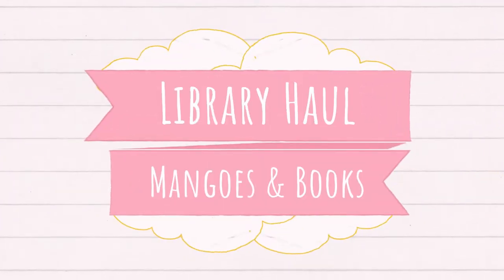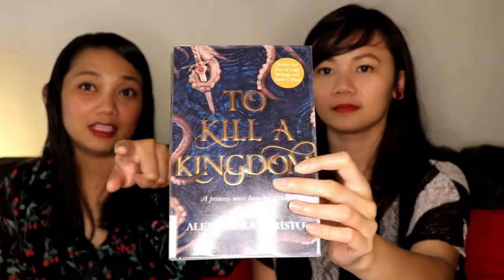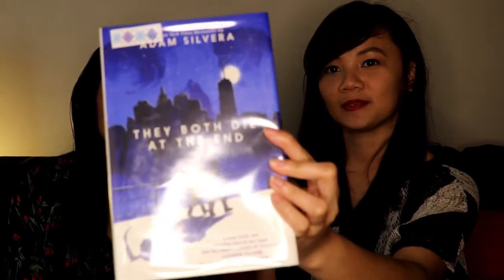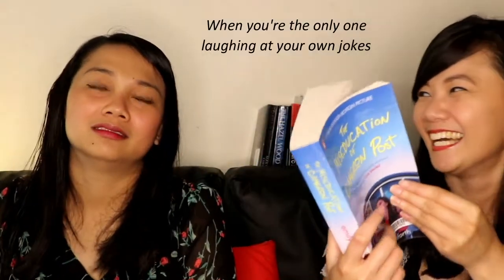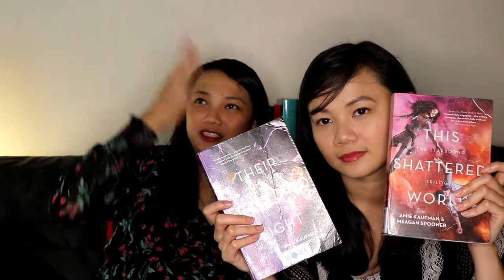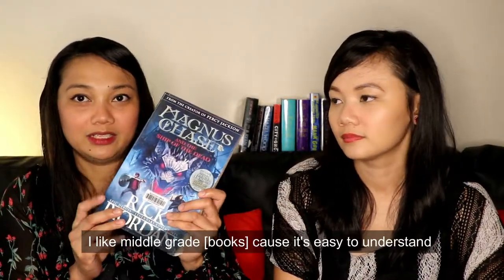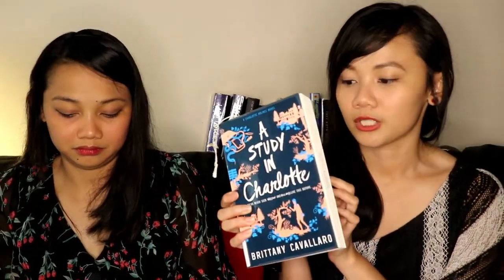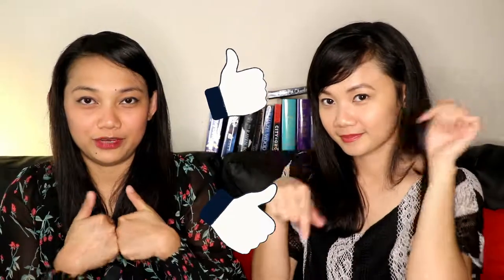End-of-Year(ish) Library Book Haul! 😍📚 | Mangoes & Books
Accumulated library loans from September through November 🙈🙈📚

What books would you recommend we should read next? 😊